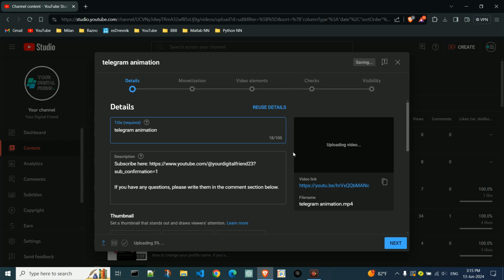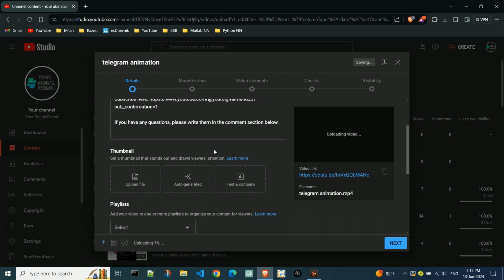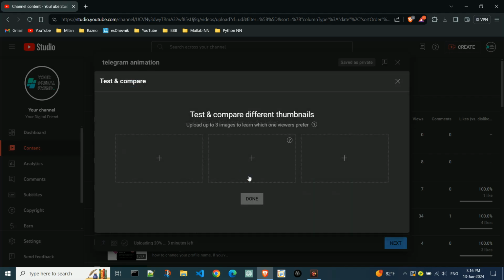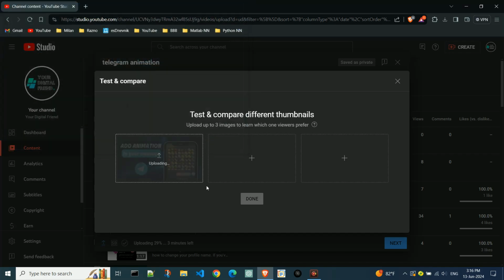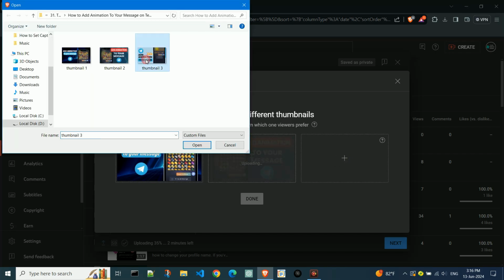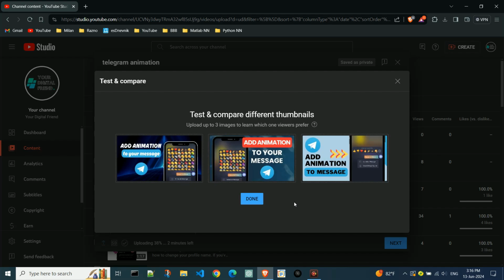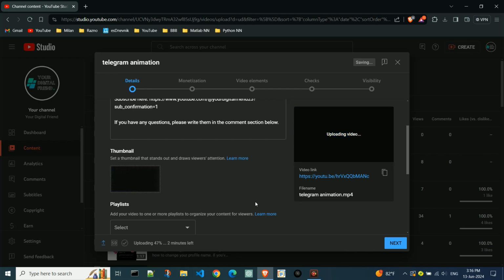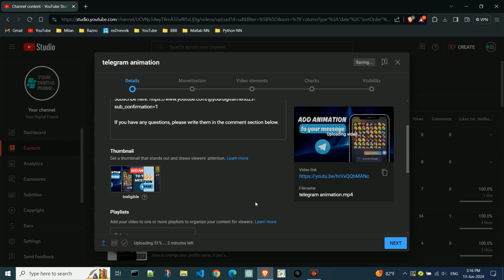How to Use Test and Compare Thumbnails on YouTube | NEW FEATURE FOR CREATORS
YouTube has introduced a new feature called "Test and Compare Thumbnails" in many regions around the world. This feature allows you to upload up to three thumbnails for the same video and test their performance. The "Test and Compare Thumbnails" feature lets you experiment with different thumbnails to see which one performs best.
YouTube will rotate the thumbnails and gather data on their performance, helping you optimize your click-through rate (CTR) and overall engagement.